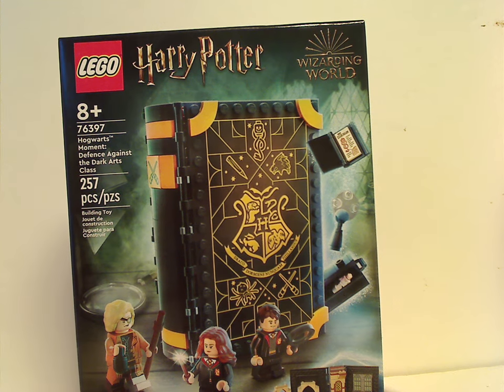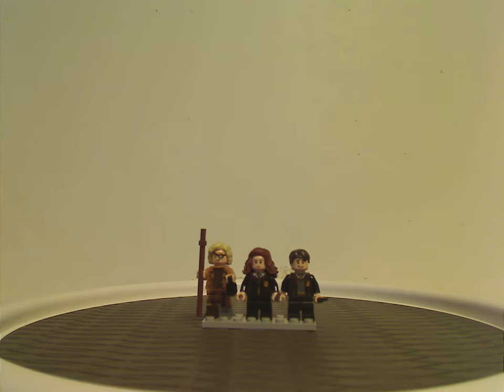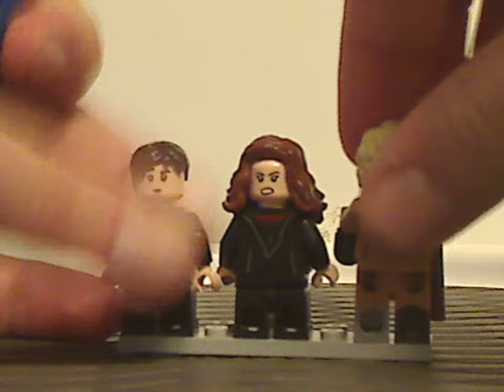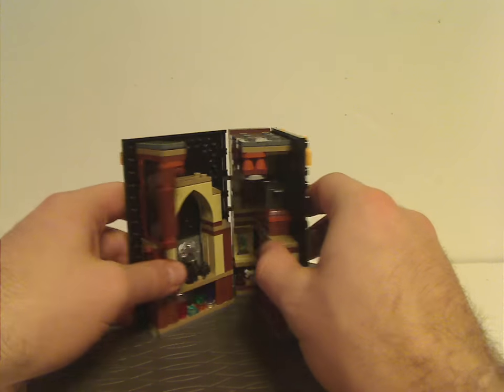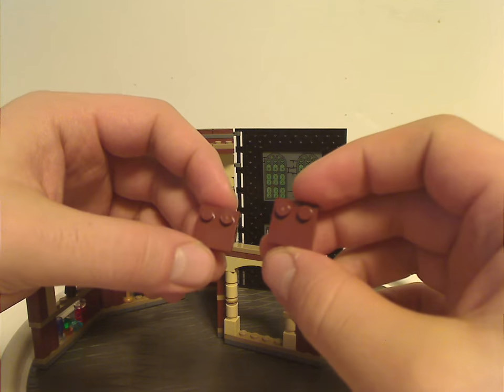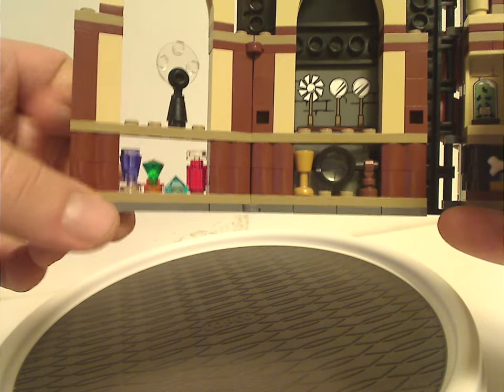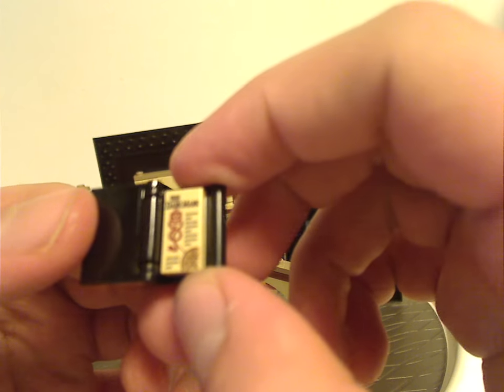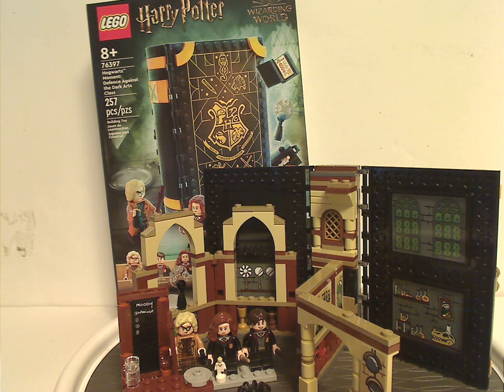Lego Harry Potter Review: Hogwarts Moment: Defense Class